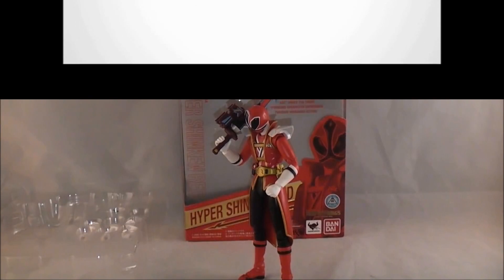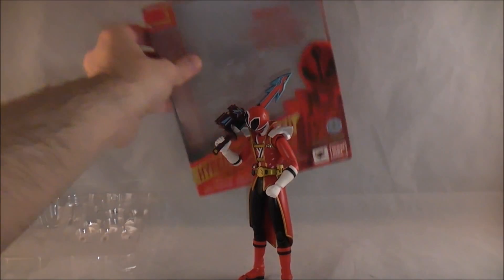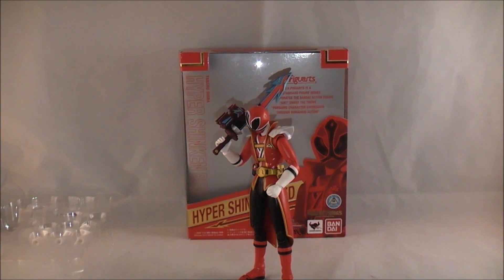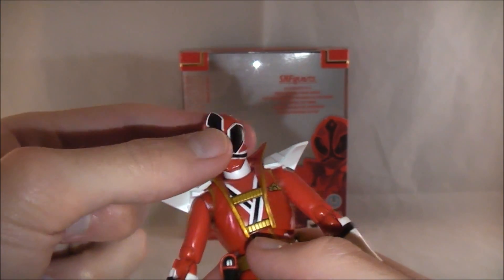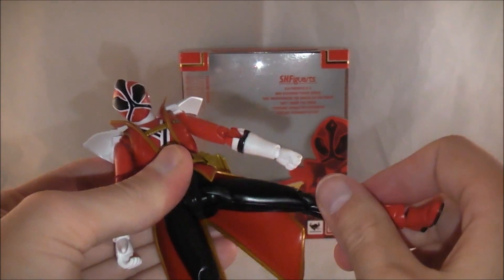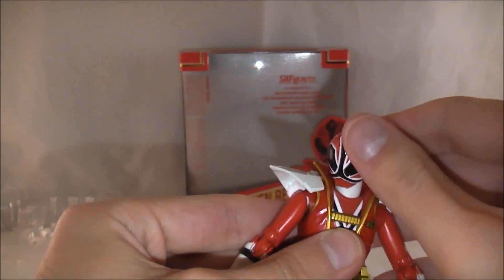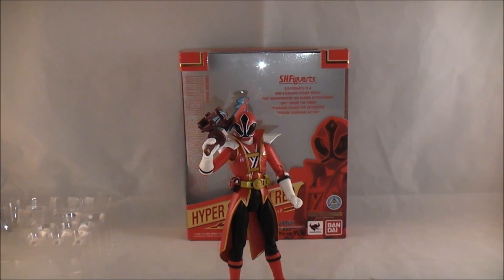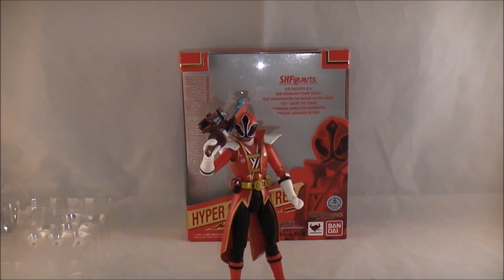S.H.Figuarts Hyper Shinken Red Review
Welcome to my review of S.H.Figuarts Hyper Shinken Red from Samurai Sentai Shinkenger. Also known as Jayden the Red Ranger from Power Rangers Samurai. So do you need to buy another Shinkenger figure with a different colored robe? Find out in the review.